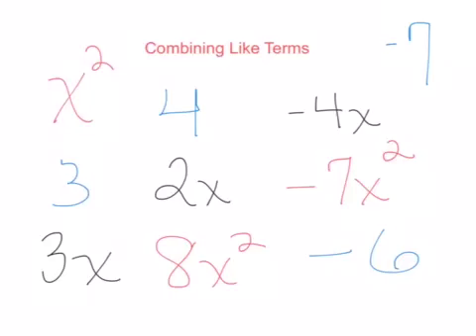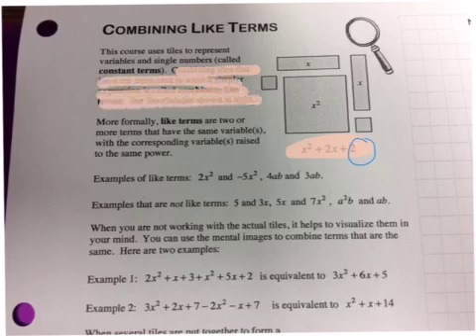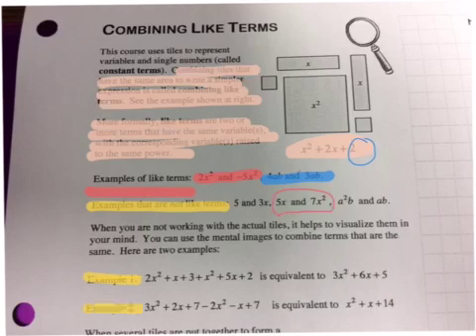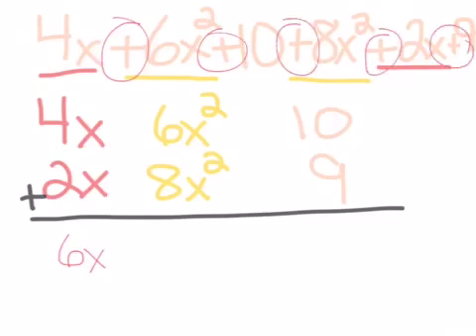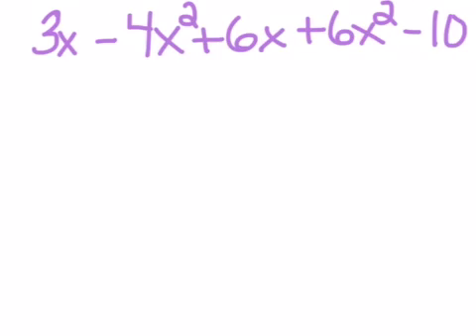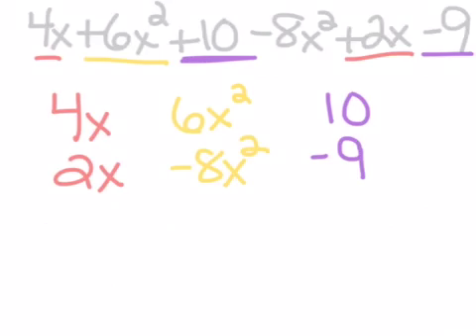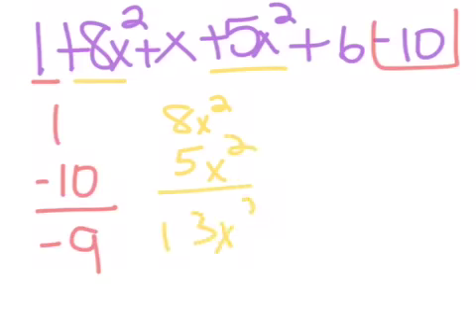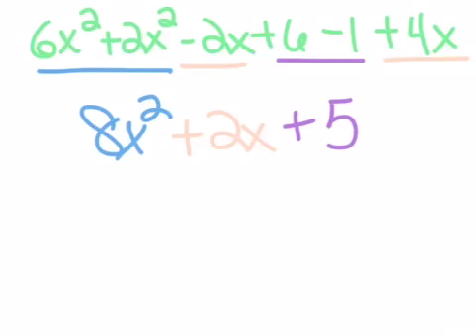Combining like terms